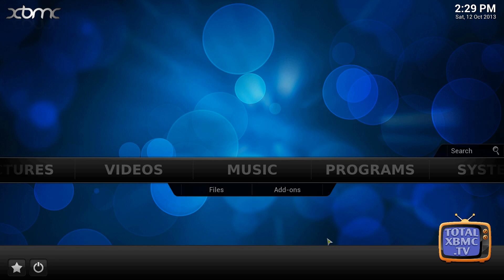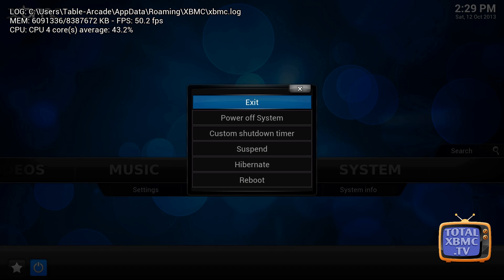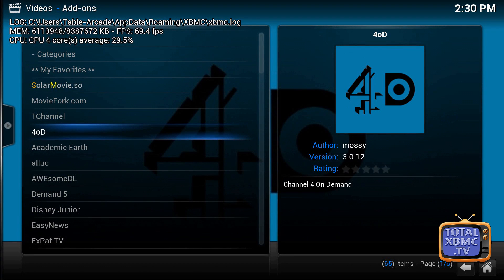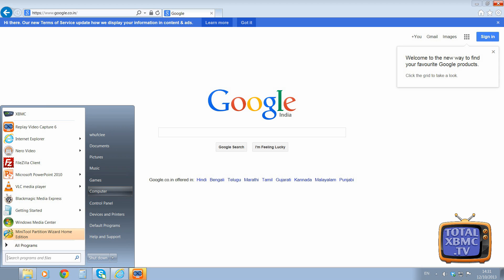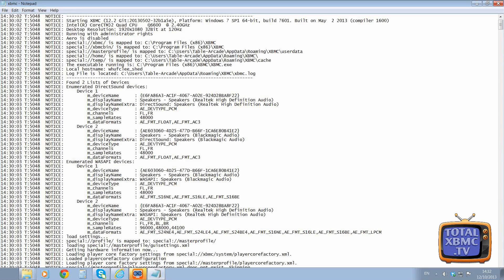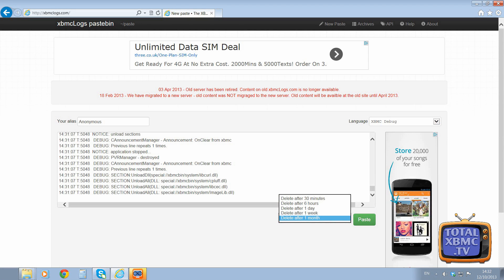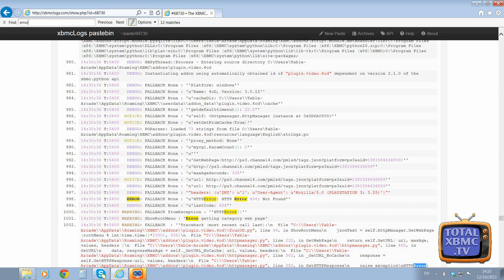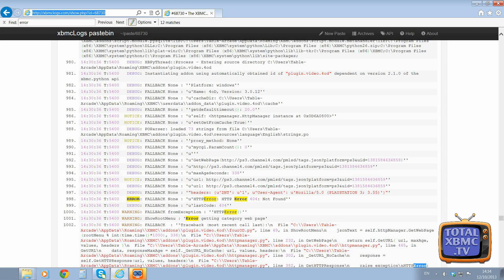Manually Upload Kodi Logs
If you're encountering some kind of problem and need help on a forum then you'll need to provide a debug log. It's simple enough to do and will ensure your issue is resolved as quickly as possible.